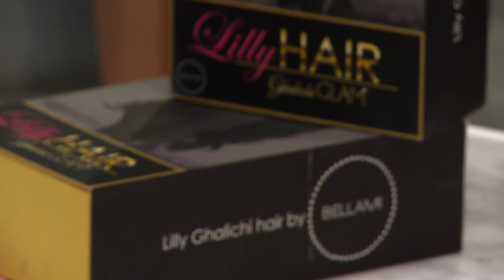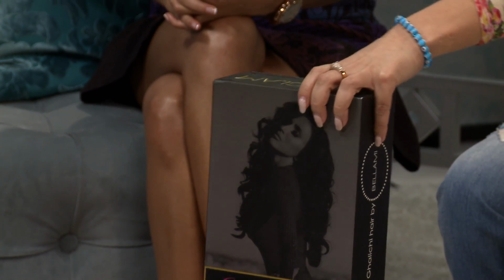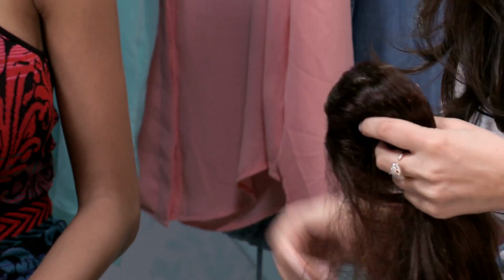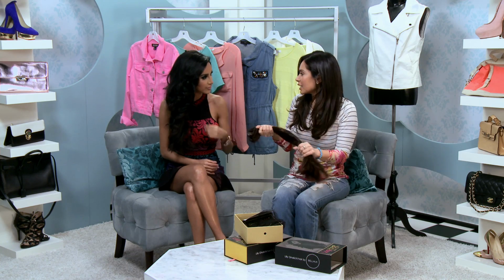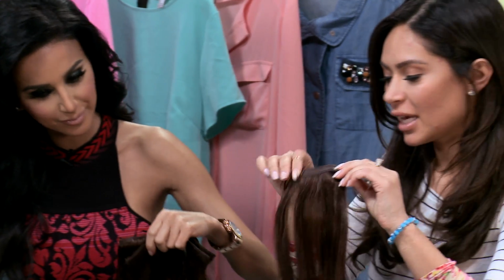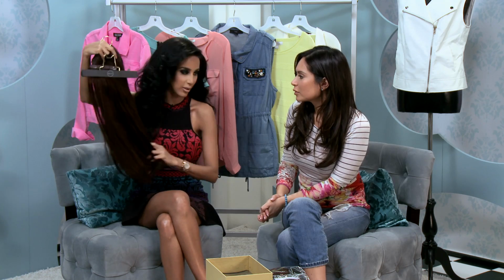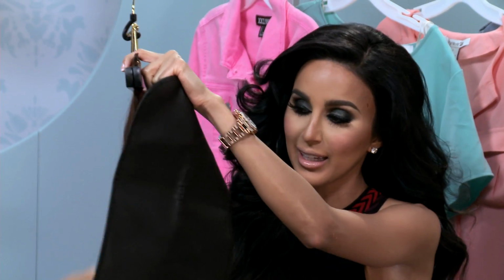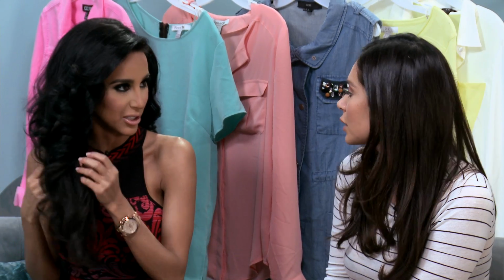Lilly Ghalichi Talks Hair Extensions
Lilly Ghalichi talks to Modamob about her line of hair extensions with Bellami Hair as well as tips for wearing it.